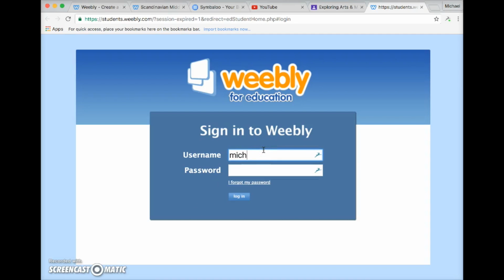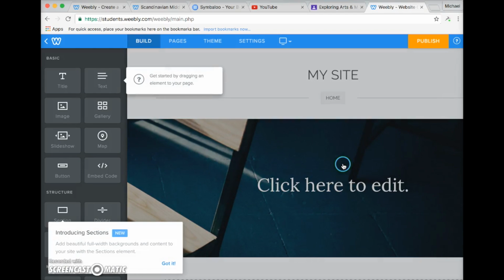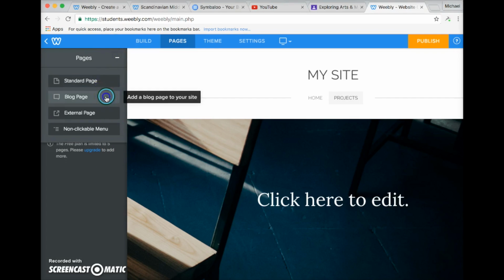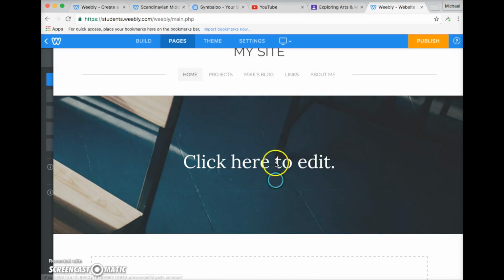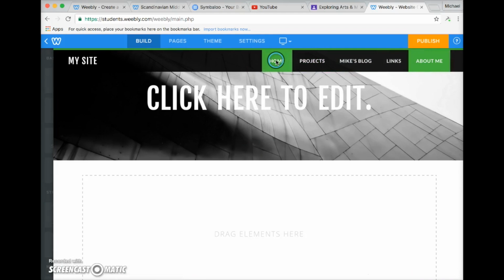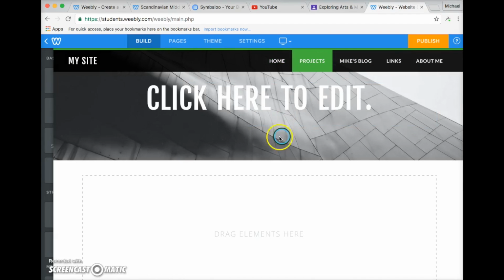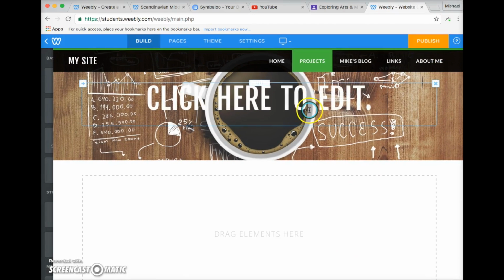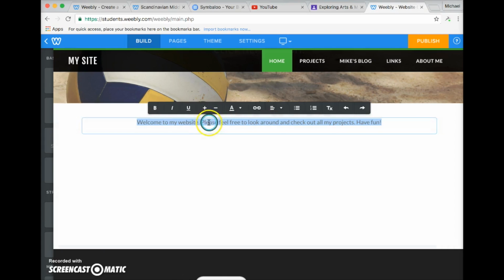Weebly Website Tutorial #1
This video is about Weebly Webasite Tutorial #1